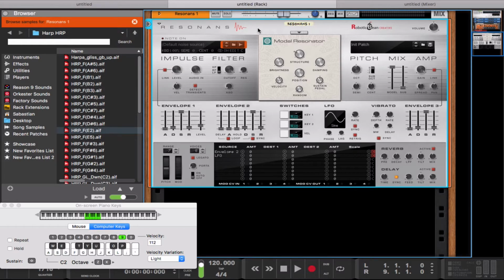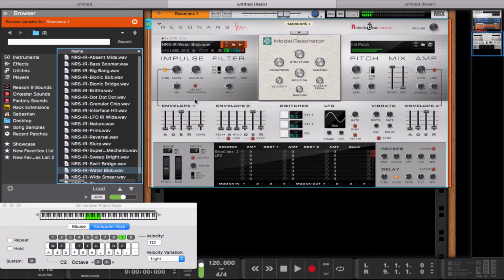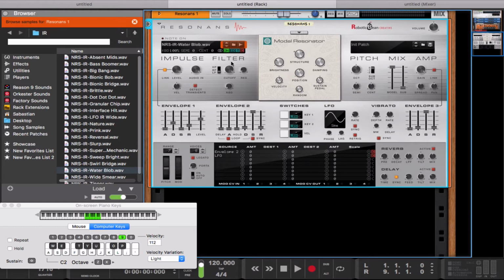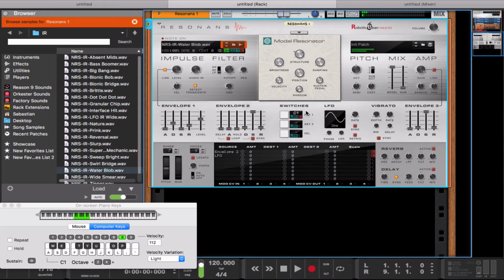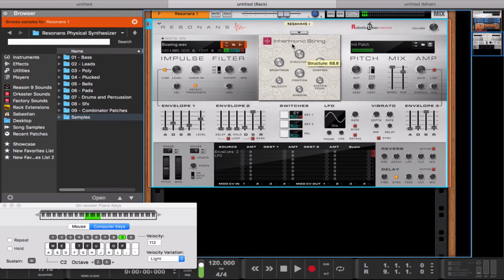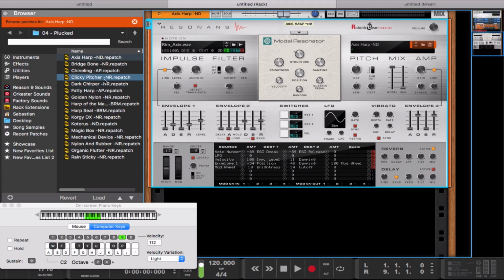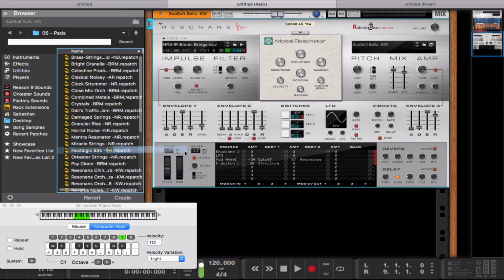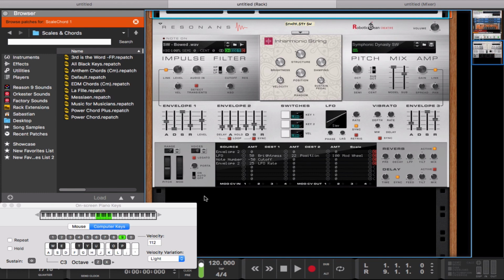Robotic Bean Resonans Physical Modeling Syntheiszer Re